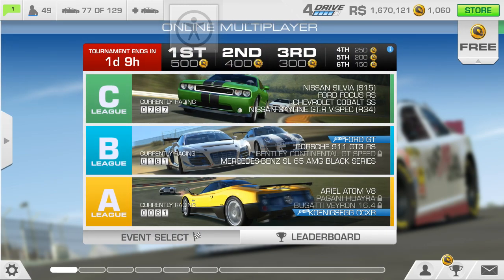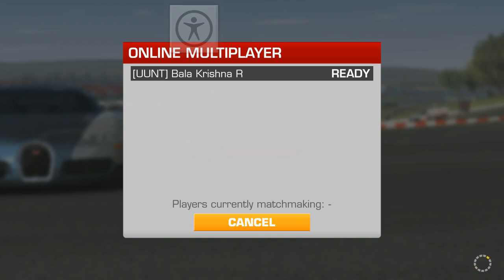Real racing 3 online multiplayer koeinsegg ccxr